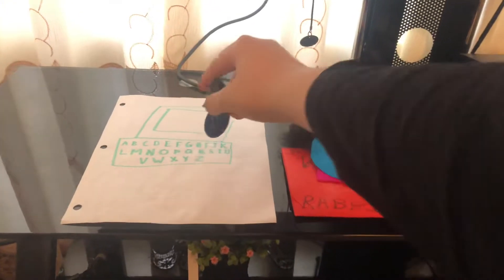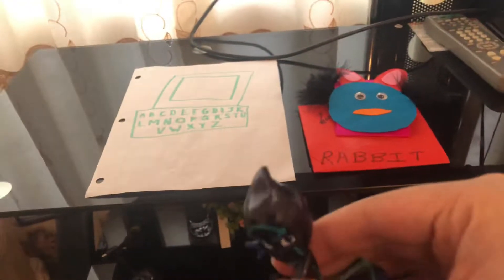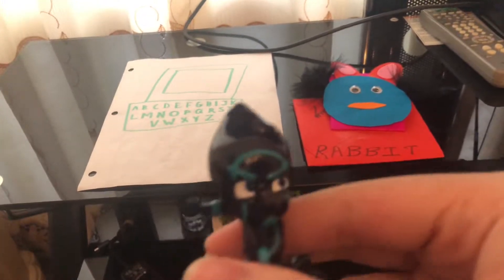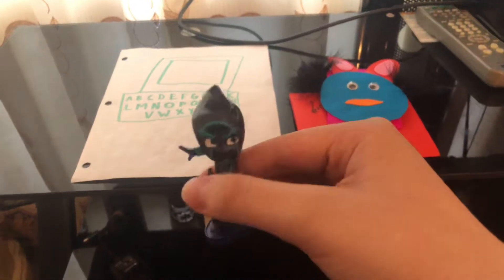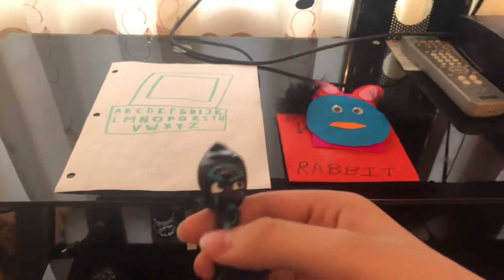Dark Rabbit And Boy - Vtech Brilliant Creations Advanced Notebook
Monday, January 10th, 2022